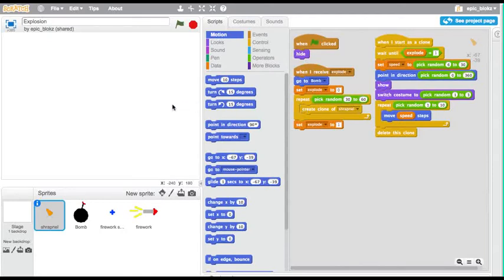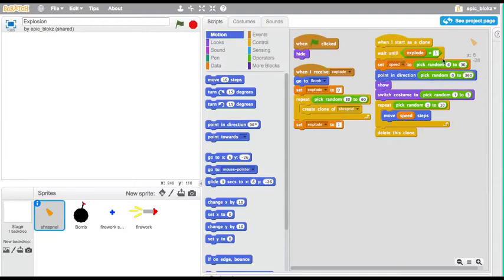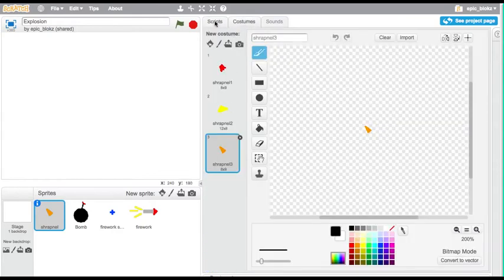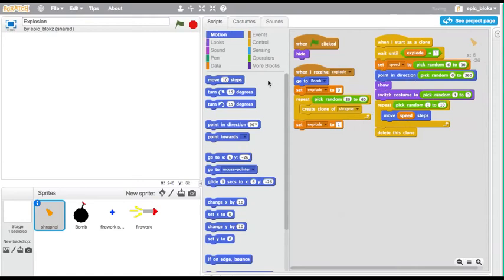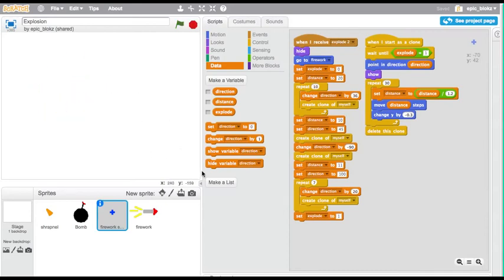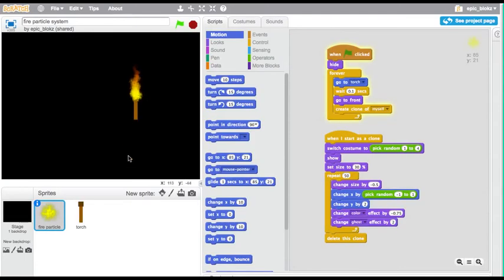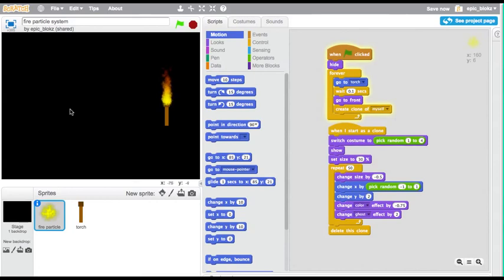Advanced scratch tutorials: particle systems!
In this tutorial I show you how to create particle systems in scratch.